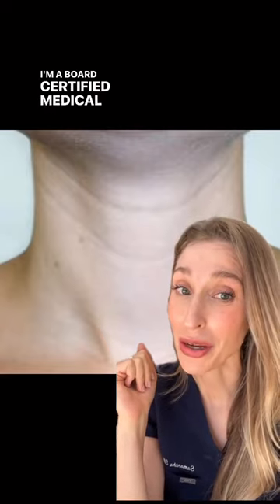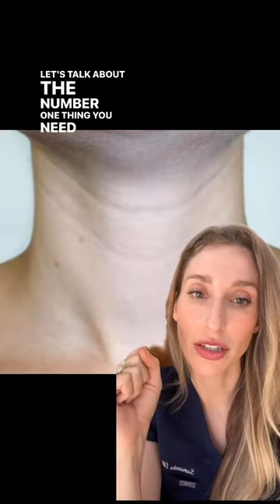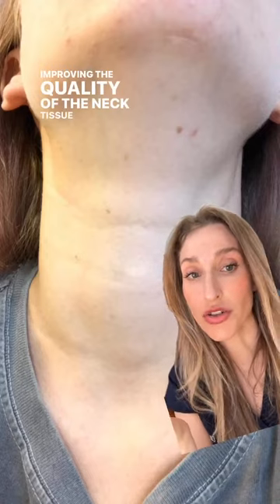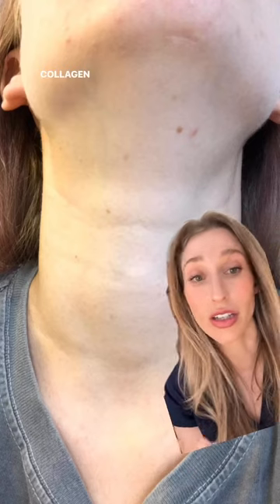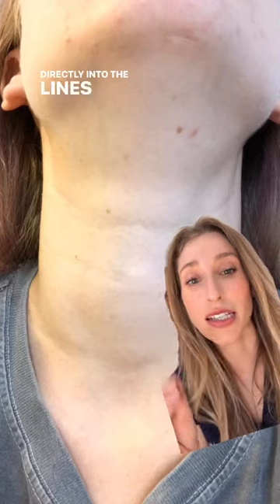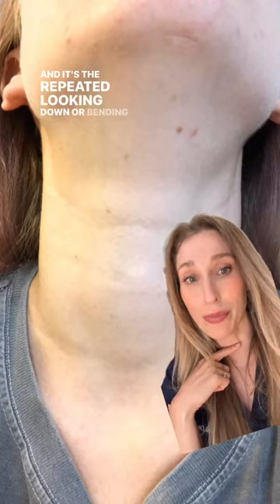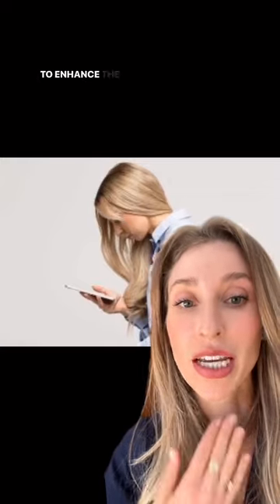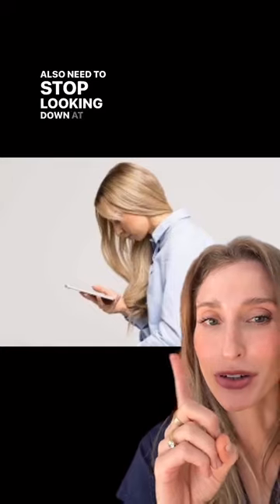Let's talk about neck lines and wrinkles (dermatologist advice)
Easier said than done, but unless you make a behavioral change, these lines are staying put.

What questions do you have about neck rejuvenation?